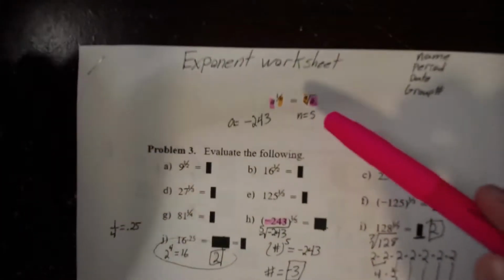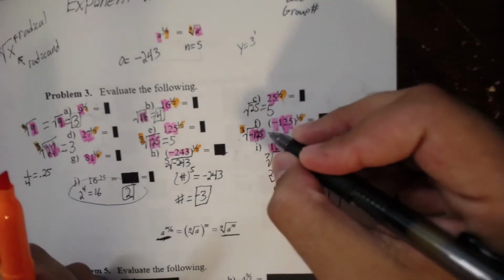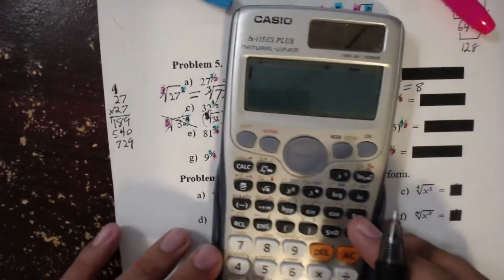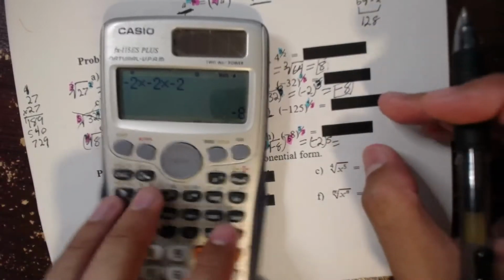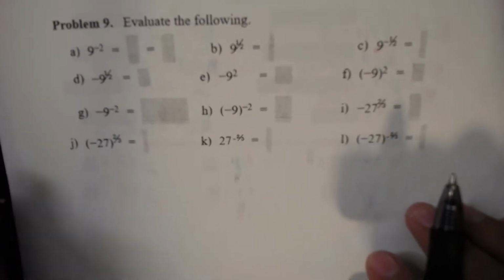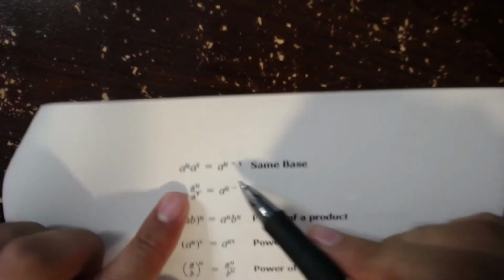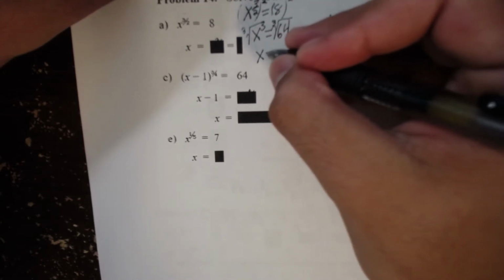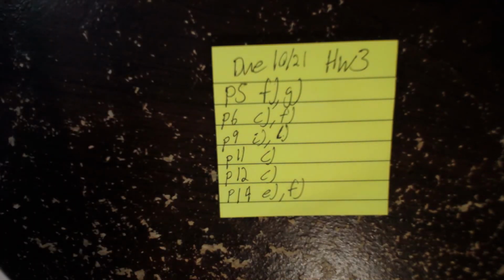Pre Calculus exponent worksheet 10/17/21